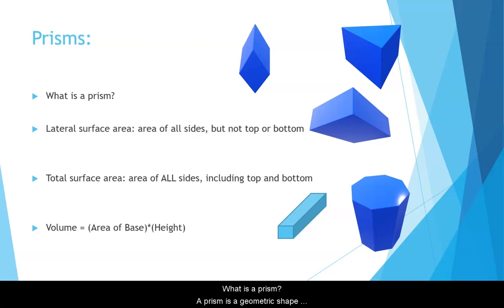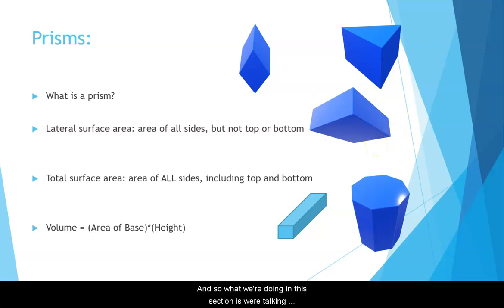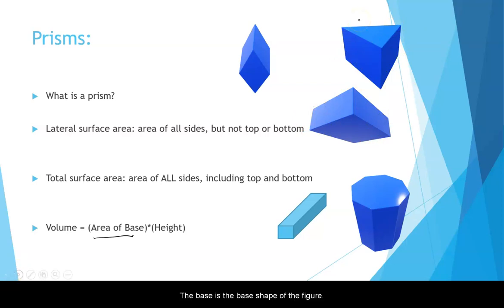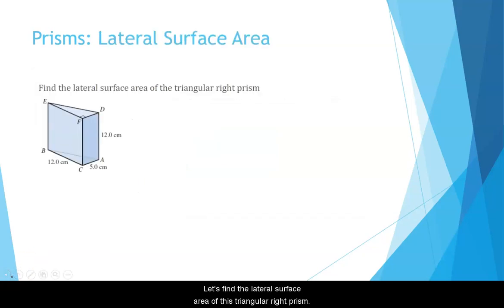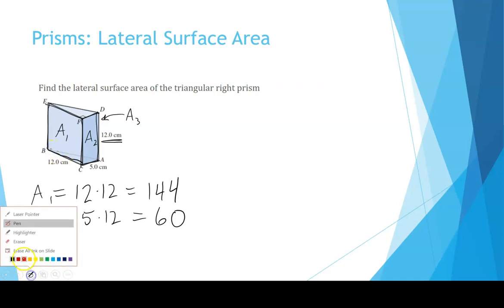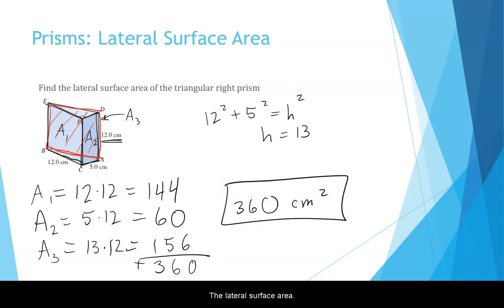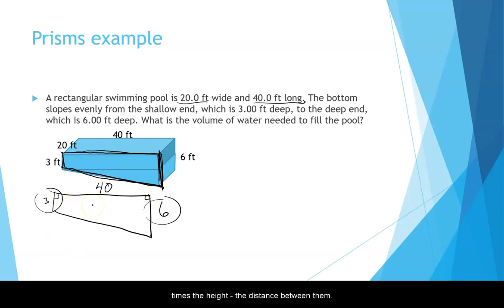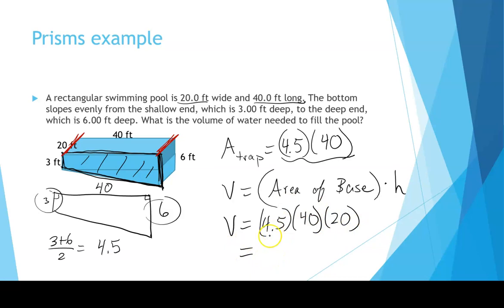Volume of prisms